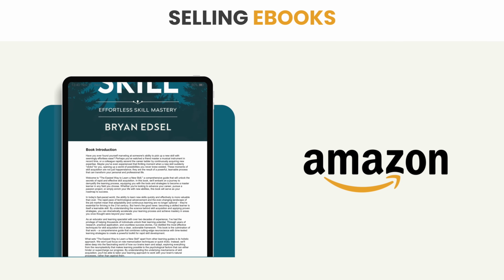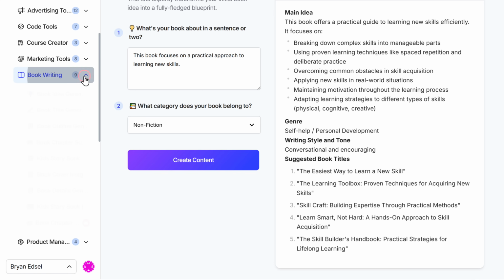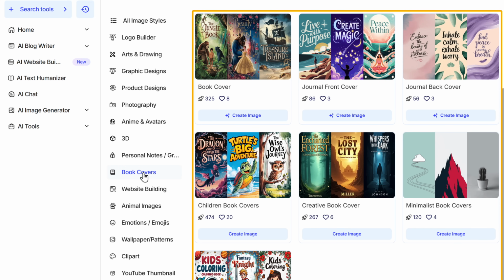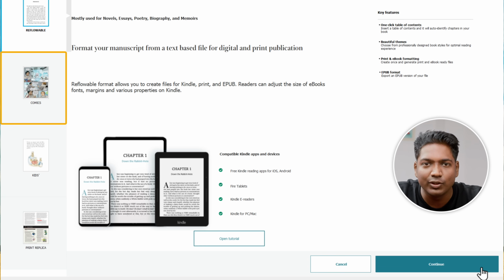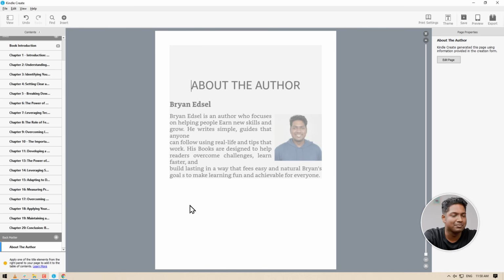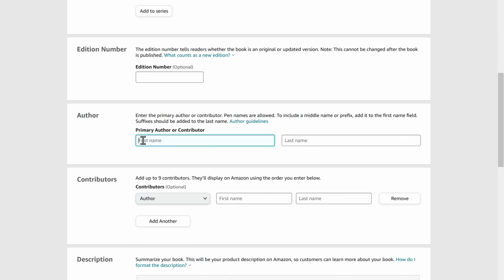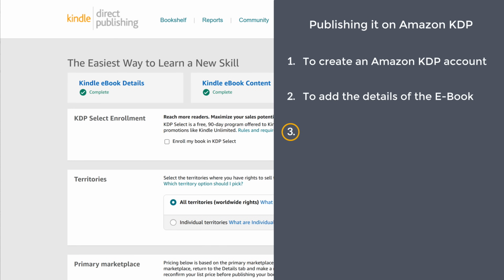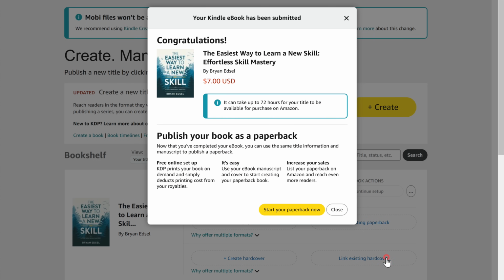How to Create an eBook with AI and Sell it Online (Make $500/Week)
00:00 Intro

00:36 Understand what is an Ebook

01:12 Choose genre for Ebook

02:17 Generate the idea for the book

03:09 Generate the outline

04:12 Generate the content for each chapter

06:37 Create a cover image for the Ebook

09:00 Format the Ebook for publishing

15:54 Publishing on Amazon KDP

16:50 Add details about your Ebook to KDP Account

20:48 Set the pricing

21:33 Add your bank details to receive payments

23:54 Publish your Ebook

Ready to unlock the secrets to quickly creating and selling your own ebooks online. This video reveals the fast-track method to go from idea to published ebook and start generating income.

Here’s what you’ll learn:
✅ Pick your ebook topic and plan it out.
✅ Write your content and create a cover.
✅ Get your ebook ready and publish it on Amazon.
✅ Decide on pricing and set up payments.

Stop dreaming and start publishing! This video provides the actionable steps you need to create, launch, and sell your ebook online – all at lightning speed! 🚀💰

🎁 *Tools & Discounts*

🙌 *Officially*